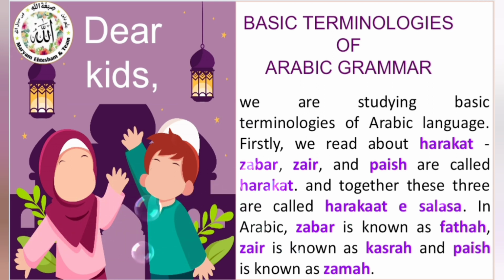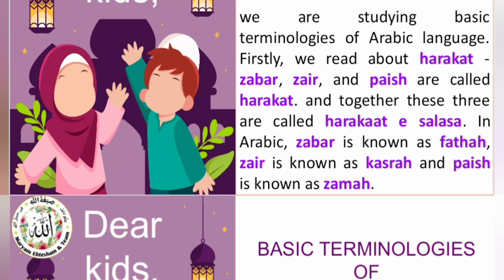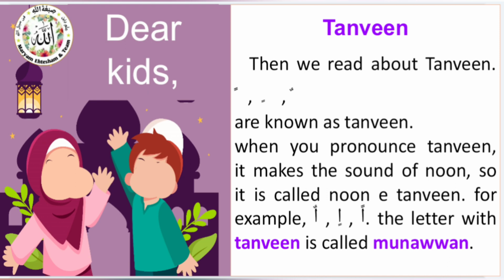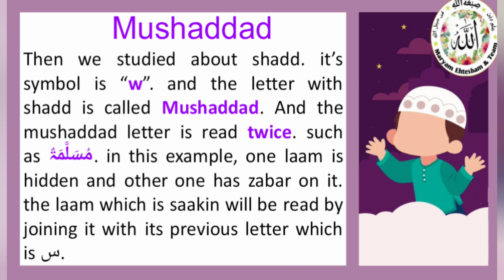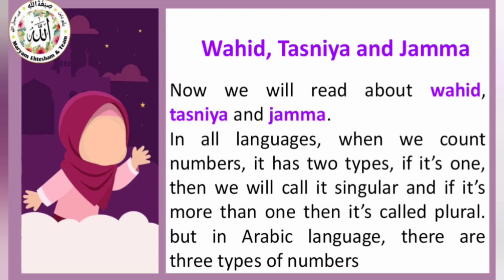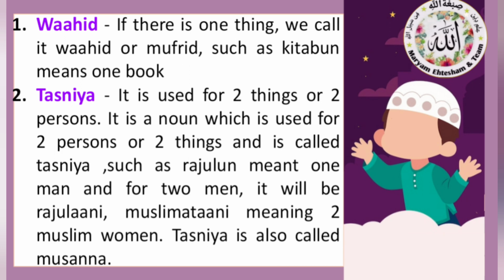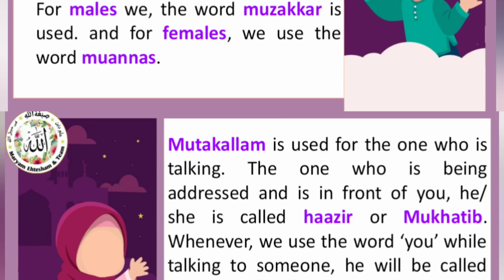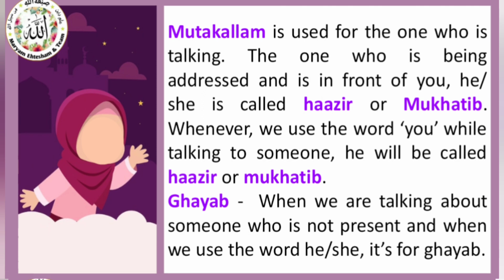Lesson 7:The Basic Terminology (Istelaahaat)Of Arabic Grammar (Wahid,tasniya,jamma)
Speaker: Tabiya Khokhar
Video Made By: Suraiya Jabeen